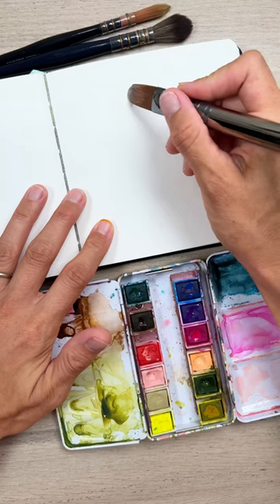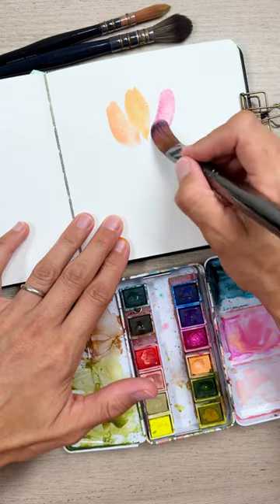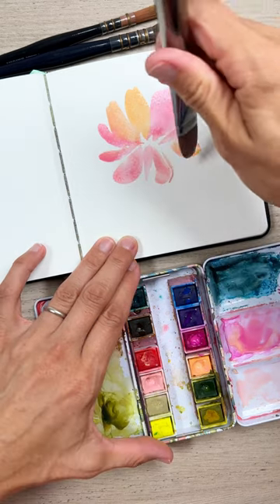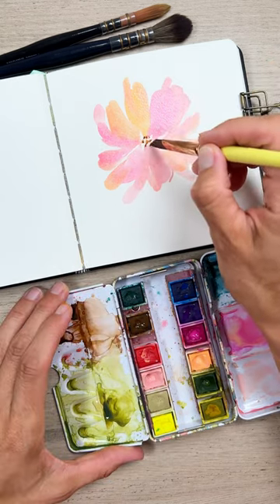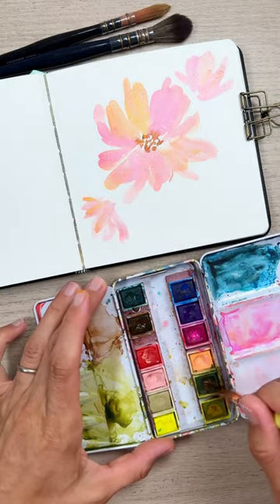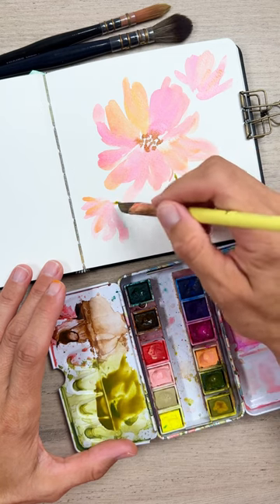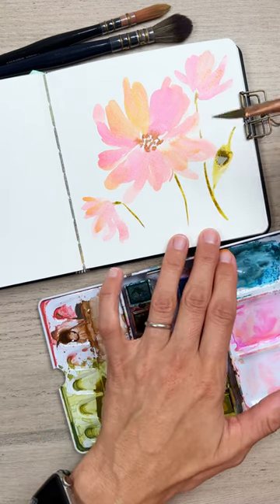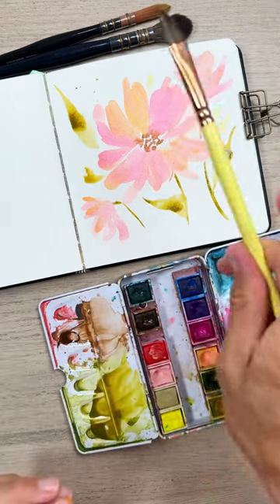How to paint easy and loose florals with a Filbert brush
How to paint easy and loose florals with a Filbert brush. This is how I love to paint romantic and loose florals with a filbert brush. I love the diversity of shapes you can get when you twist and turn the brush, as well as the beautiful rounded petals this brush produces!

What is your favorite floral brush? Let me know in comments!

Watercolor sketchbooks and paper:
Affordable:
1. Canson XL sketchbook

2. Tumuarta Journal

100% professional cotton paper:
1. Legion Stonehenge block paper

2. Academy block paper

Brushes:
Affordable set:
1. Sable Watercolor Brushes (fake animal hair)

Princeton Heritage brushes:
1. #16 round
2. # 8 round
3. # 2 round

Paint:
Student grade:
1. Winsor & Newton Cotman

2. Mei Liang:
24 colors
48 colors

Professional grade:
1. St. Petersburg White Nights paint (between student and professional grade):
24 pans
24 tubes

2. Paul Rubens:
24 colors
48 colors

3. Kristy Rice

Palettes for tube paints:
Metal palette - 26 empty pans